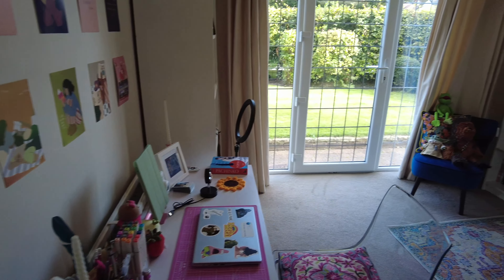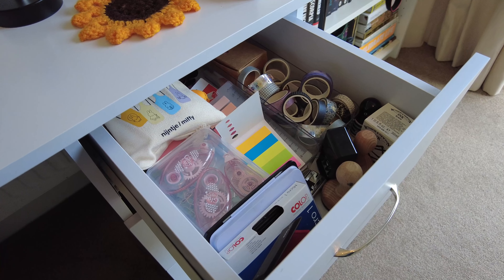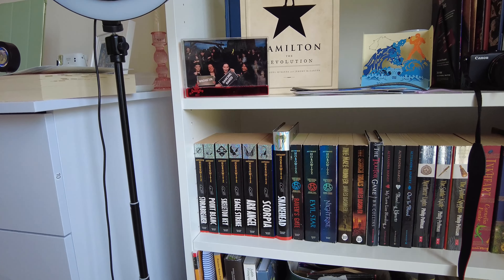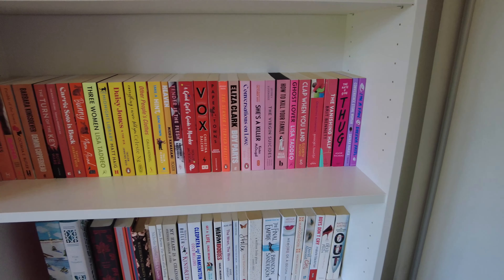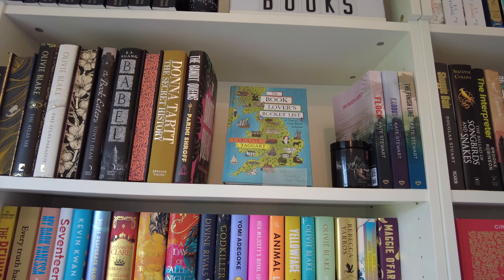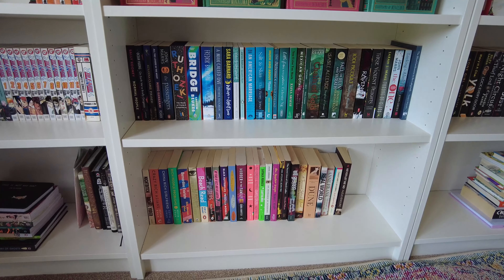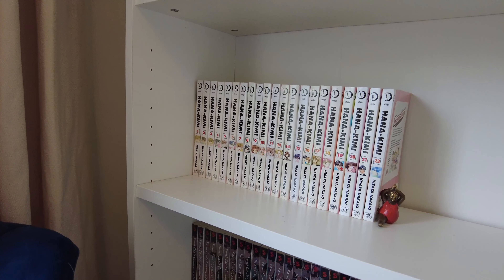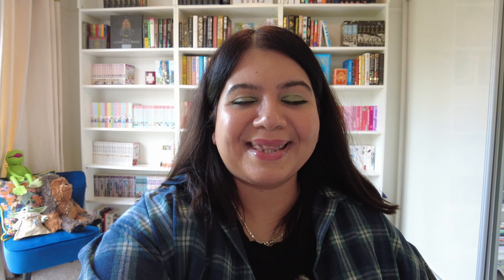Library + Bookshelf Tour 🖤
Library and bookshelf tour! ✨